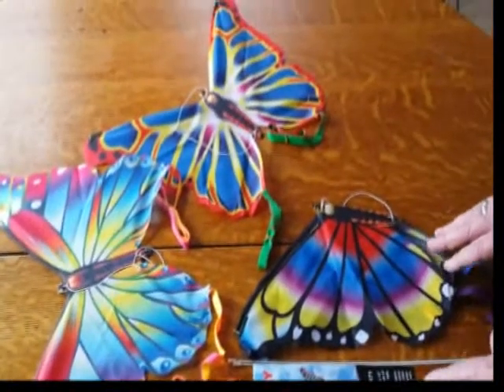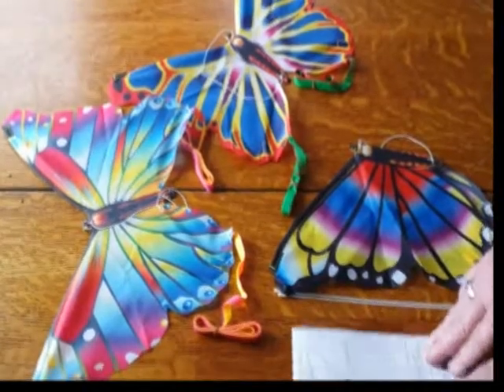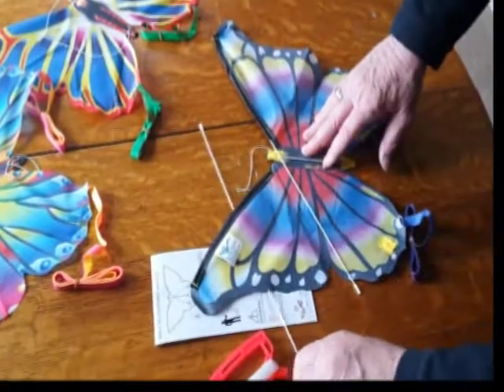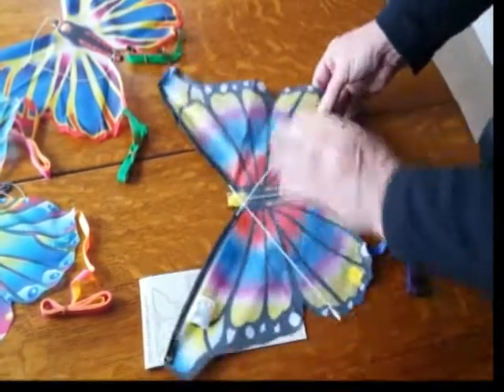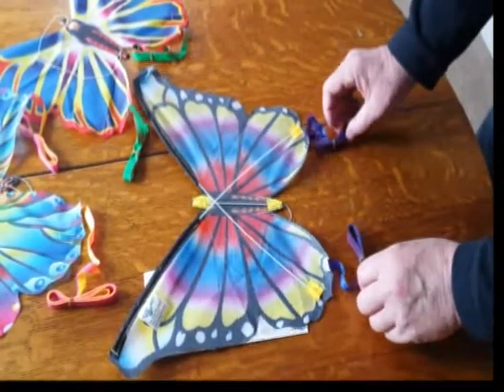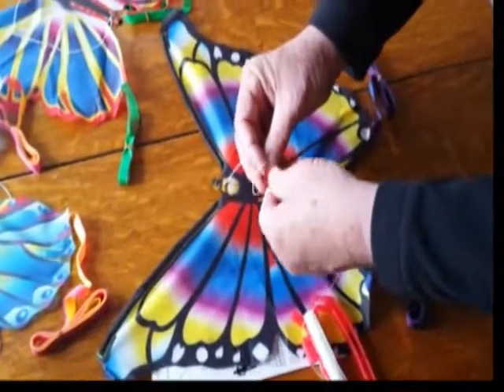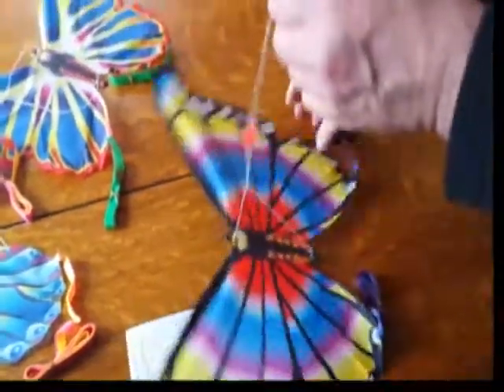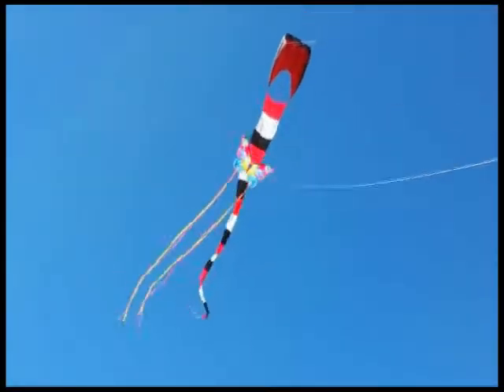MiniButterfly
Mini Butterfly Party Pack